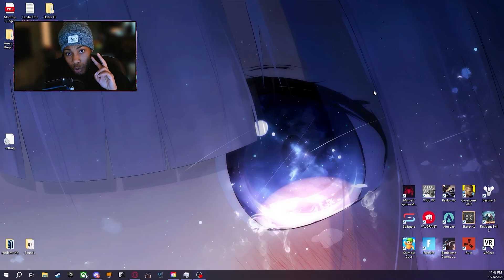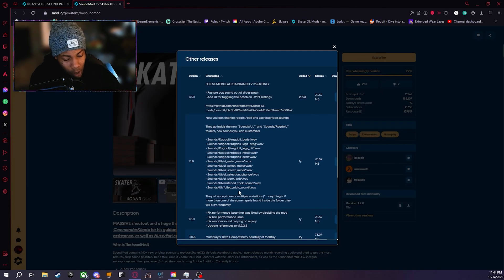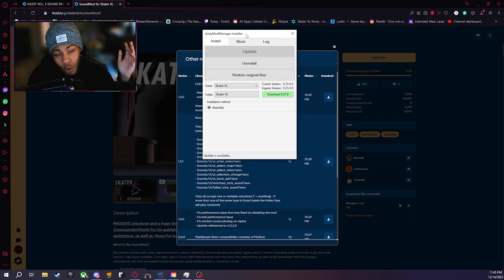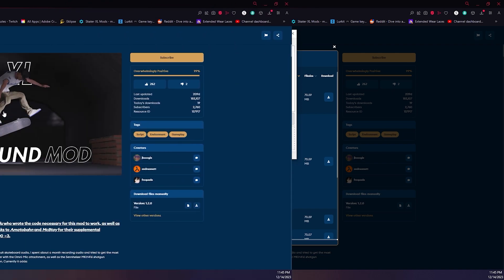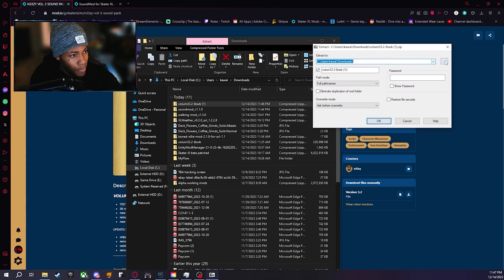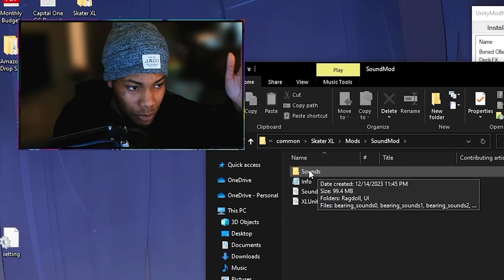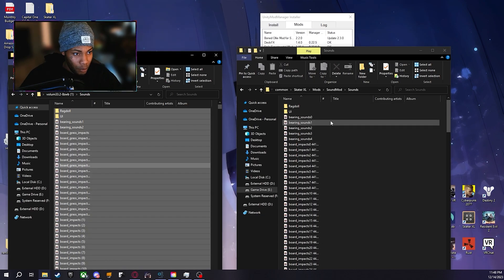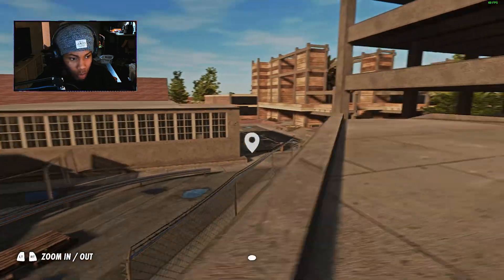How to Install Skater XL Mods: N33ZY’S SoundMod Tutorial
in this very very short video, I'll show you how to install Neezy's SoundMod.
This SoundMod literally changes the game & is a fresh breathe of air in a repetitive game like Skater XL!!!

If you're looking to enhance your Skater XL modding experience, then watch all the way through! This is a video you don't want to miss!

I want everyone who is capable of modding Skater XL to indulge in the full experience that this game has to offer!

Daily / Weekly Skater XL Content !!

UnityModManager
SoundMod is required to have UnityModManager downloaded !

intro - 0:07
SoundMod Download - 0:56
N33ZYS Vol. 3 Download - 2:17
Skating With Mods - 4:35